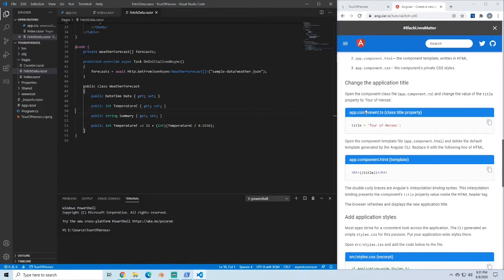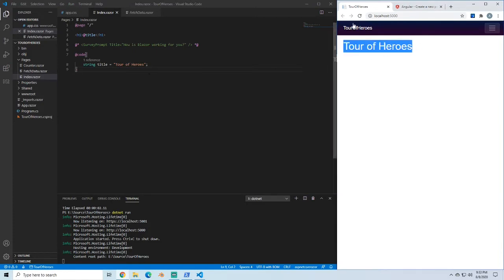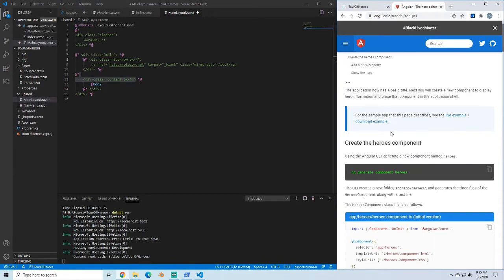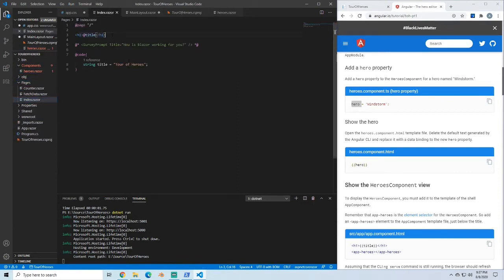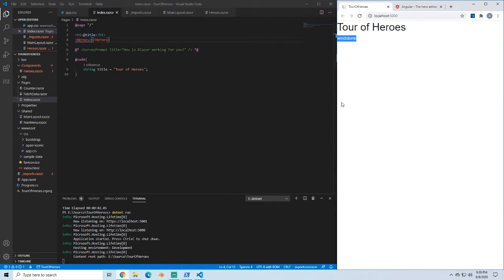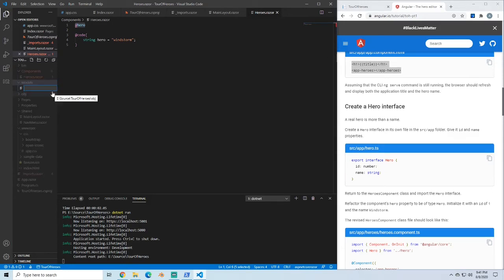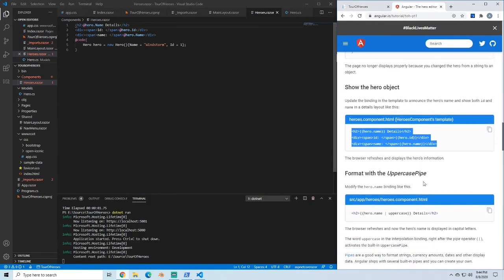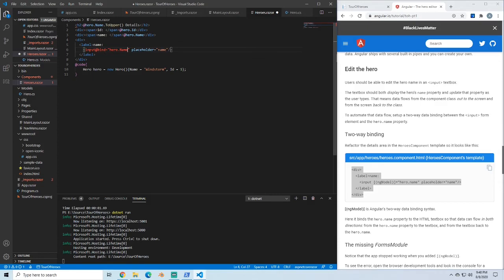How to Use Data Bindings in Blazor C# .Net 5 Preview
We look at how to create data bindings for primitives, classes and click events that pass parameters in a C# Blazor app using .Net 5 Preview. We build out the base of a new component in the Tour of Heroes app.
timestamps

0:00 Intro
0:29 Basic Blazor Binding
1:40 Page Cleanup
3:28 Create a Blazor Component
6:45 Create a Model to Bind Properties to
8:10 Using the Property for Binding
9:35 Using C# code in our Blazor HTML
10:41 Two Way Blazor Data Binding

My Favorite Books on Coding, Devops, and Leadership